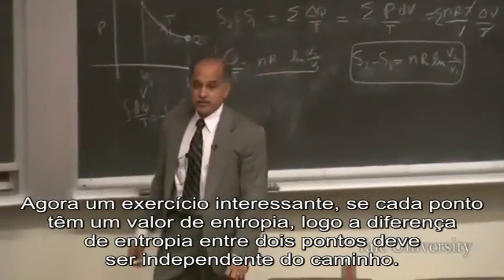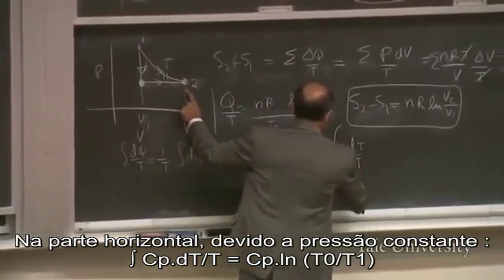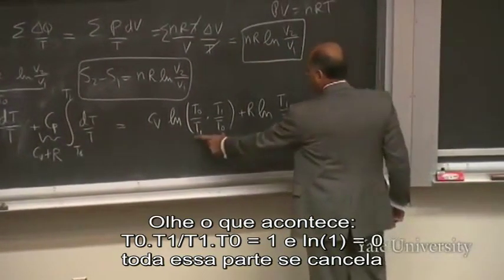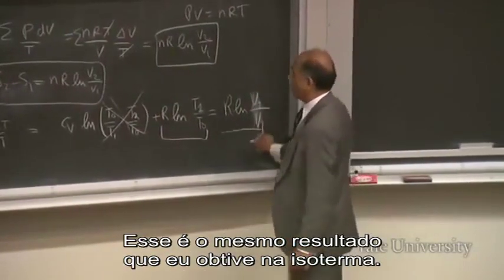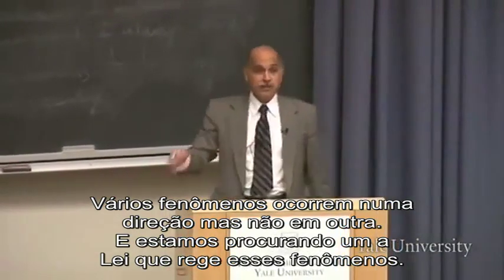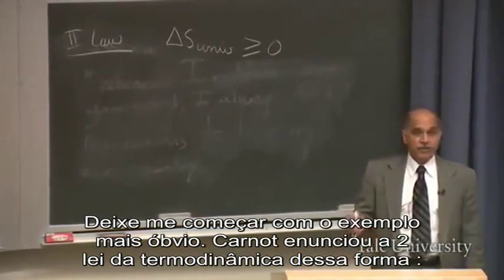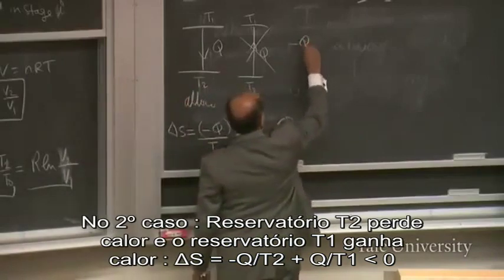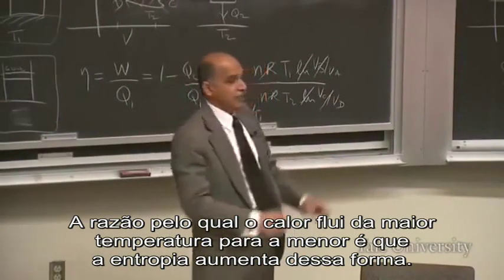Aula 12 - Entropia